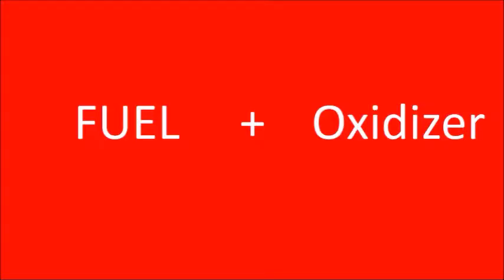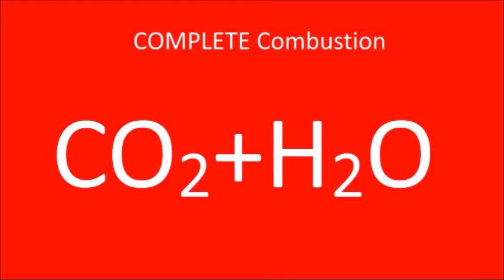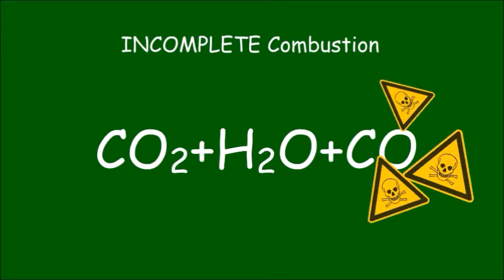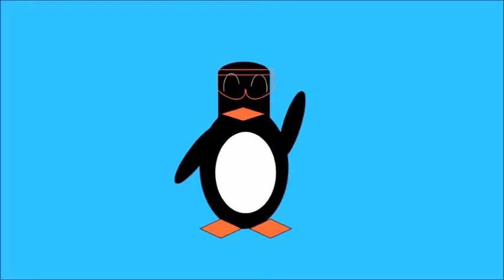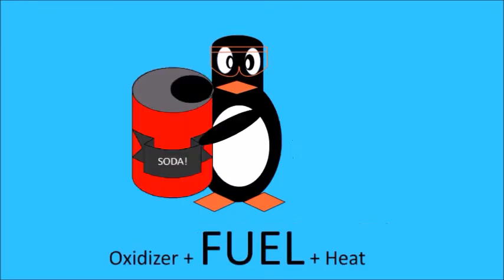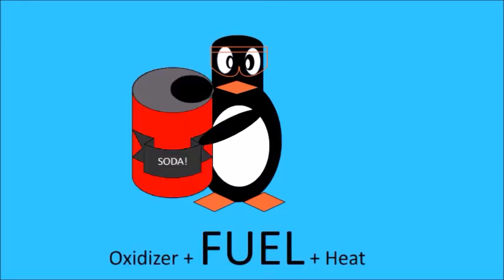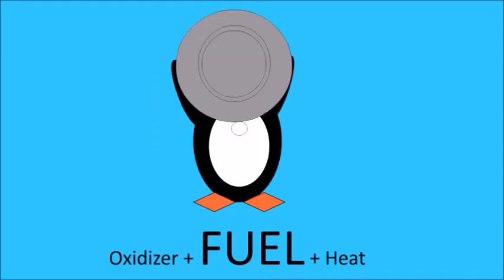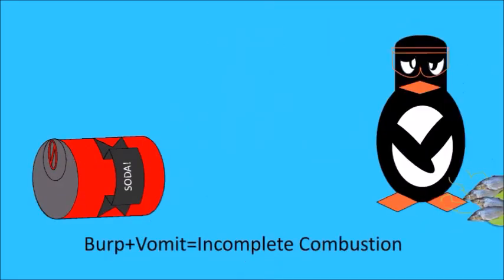Explosive Science (ft. Science Penguin)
A new discussion on combustion reactions!